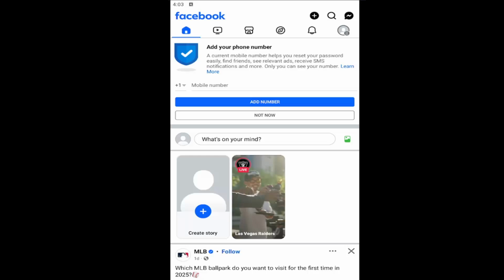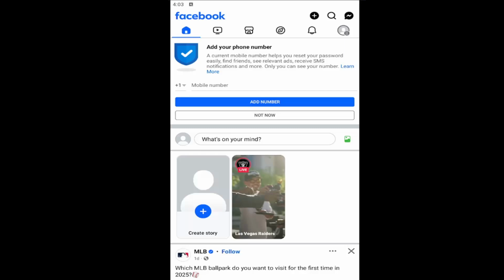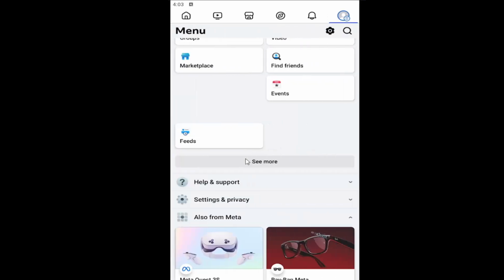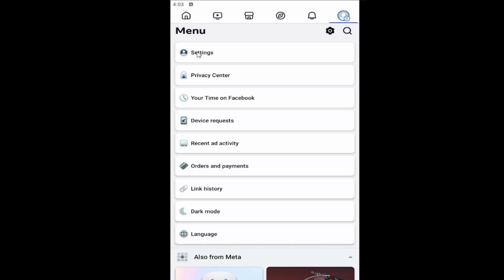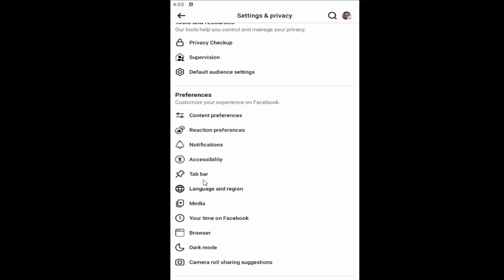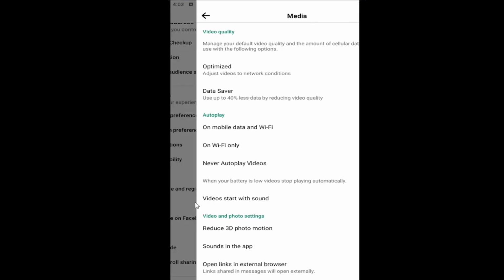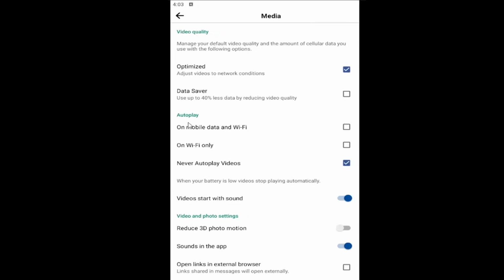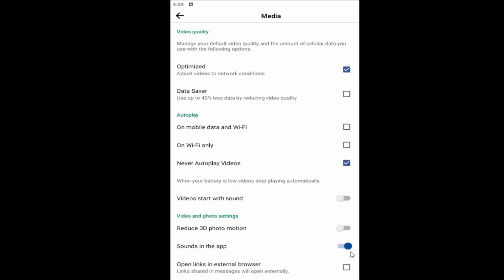How to Turn Off Facebook Video Autoplay - iPhone & Android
This guide explains how to turn off video autoplay on Facebook for both iPhone and Android devices, allowing you to save data and reduce distractions. Disabling autoplay ensures that videos won’t automatically start playing as you scroll through your feed, giving you more control over your experience. This feature is particularly useful for users who want to conserve mobile data or prefer a quieter browsing session. The tutorial provides easy, step-by-step instructions to disable video autoplay on Facebook, ensuring a more personalized experience.

Issues addressed in this tutorial:
how do you turn off Facebook video autoplay
android turn off Facebook video autoplay
Facebook turn off autoplay next video
turn off video autoplay Facebook on samsung
how to turn off video autoplay on Facebook desktop
stop videos playing automatically on Facebook
turn off autoplay videos on Facebook app
how to turn off Facebook video autoplay
turn off video autoplay Facebook app
how to turn off video autoplay on Facebook
turn off autoplay Facebook app android
Facebook app turn off video autoplay
stop videos from playing automatically on Facebook